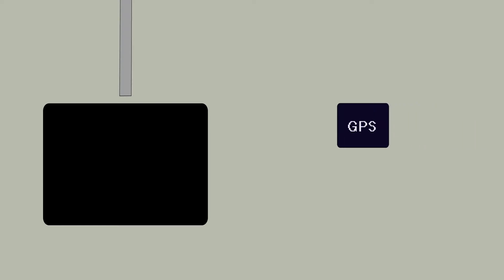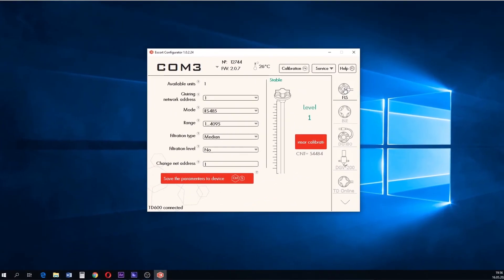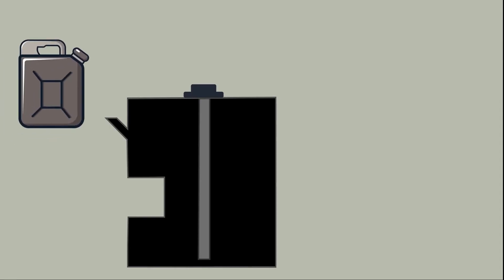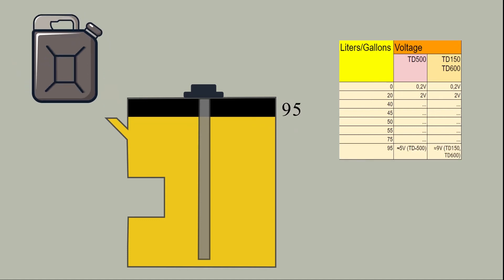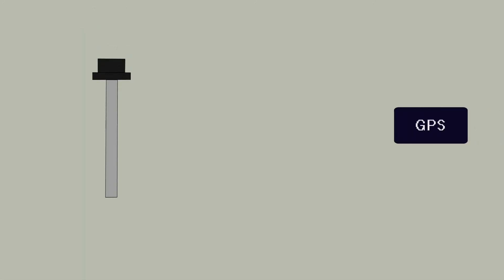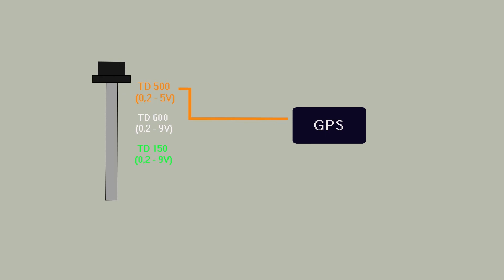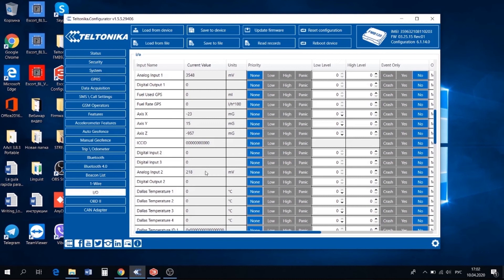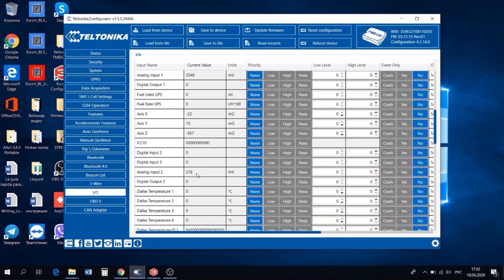FLS Escort: Sensor and tank calibrations in analog mode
In this video we explain how to calibrate the sensors TD-150, TD-500 and TD-600 properly when installing them in the analog mode.

WhatsApp, Viber, Telegram:
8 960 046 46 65, 9:00 AM - 8:00 PM, Mon to Fri UTC/GMT +3